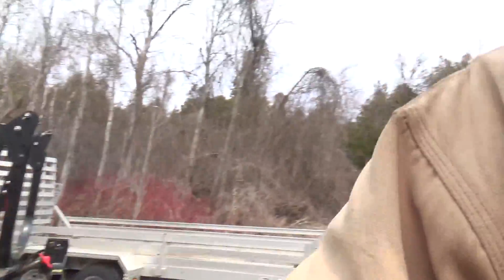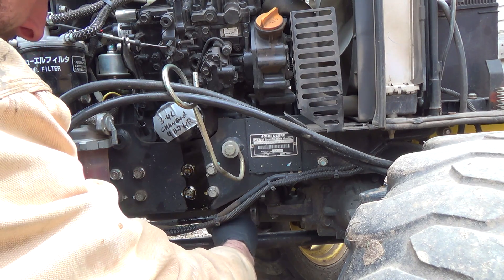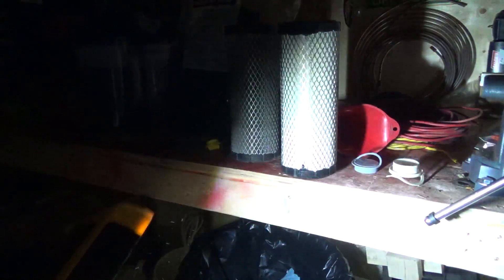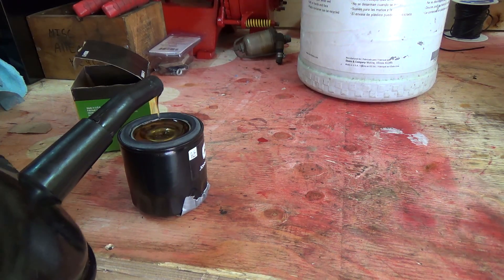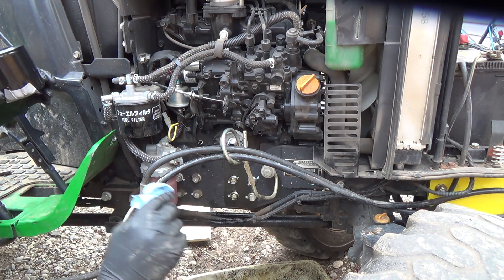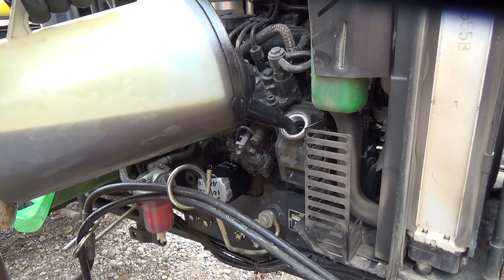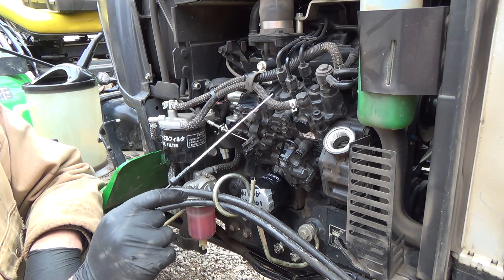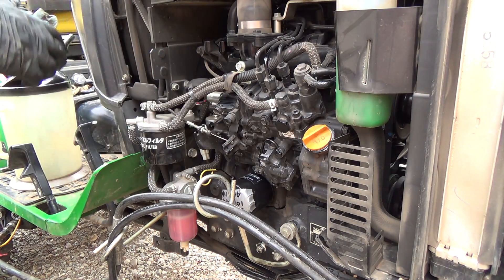Oil change series....Next up John Deere 2032R 1019.2 hours